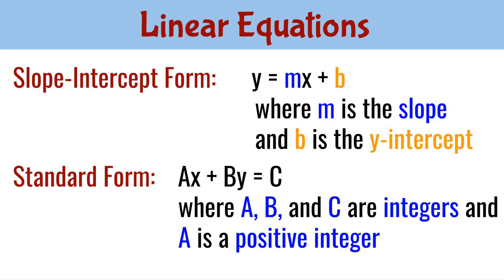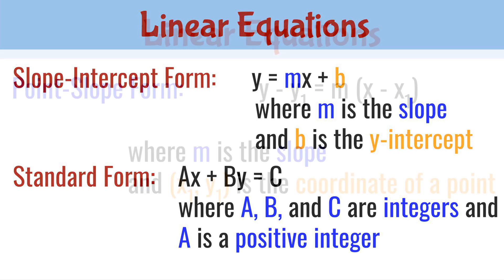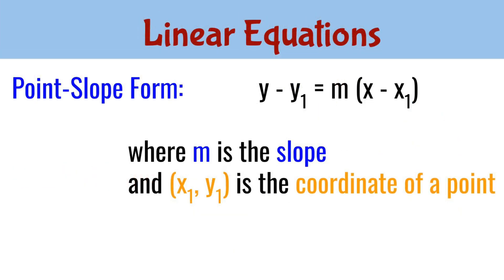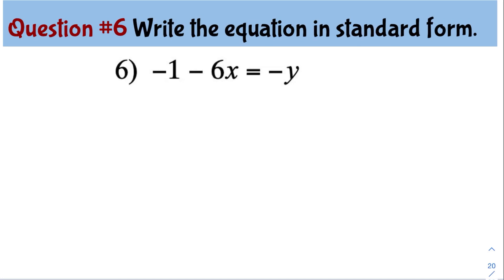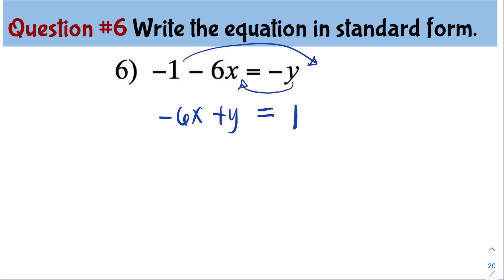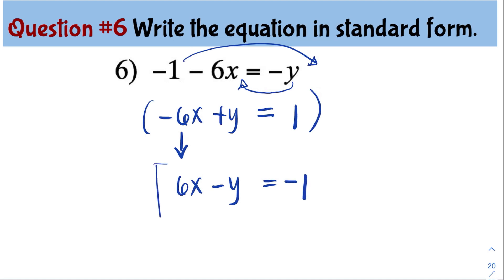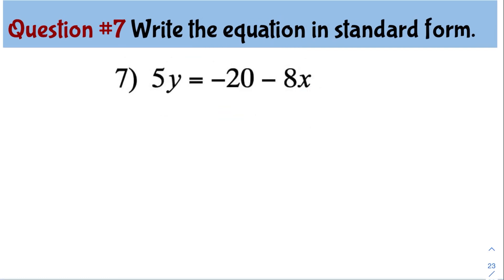Writing Linear Equations in Standard Form Ax+By=C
This algebra video tutorial shows how to rewrite any equation into standard form Ax + By = C. Gani Celzo gives plenty of practice to rewrite equations to standard form.